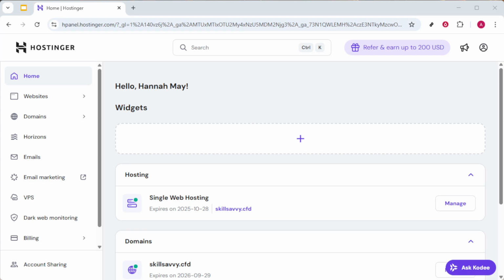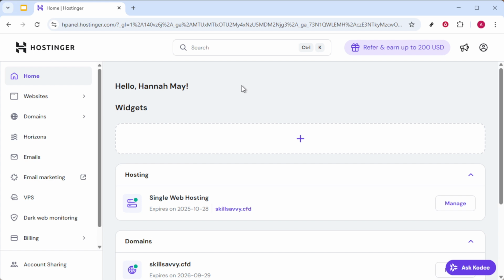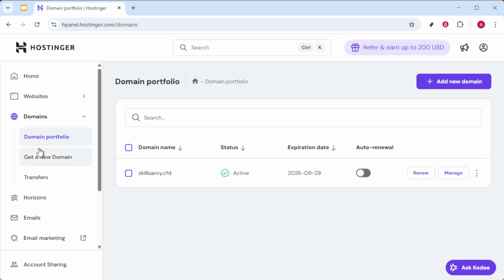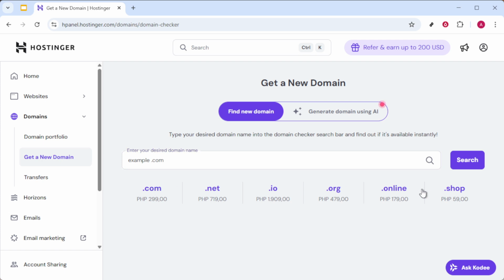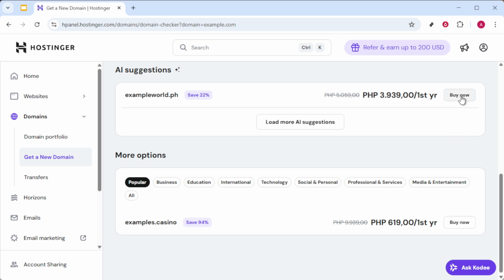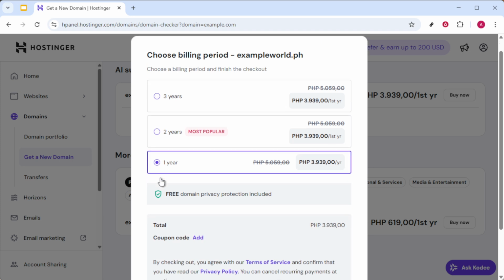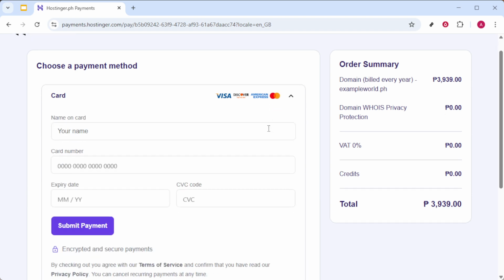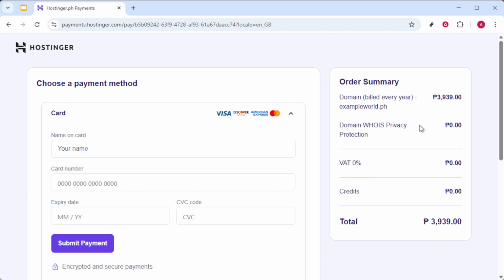How To Add A Payment Method In Hostinger | Quick Tutorial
Learn how to add a payment method in Hostinger quickly and easily in 2025. This step-by-step tutorial is perfect for beginners and website owners who want to pay for hosting, domains, and other services seamlessly.

What you’ll learn:
• How to access Hostinger billing settings
• Step-by-step process to add or update a payment method
• Tips to avoid common payment setup errors
• How to manage multiple payment options for your account

👉 Start adding your payment method on Hostinger here: [YOUR_LINK]